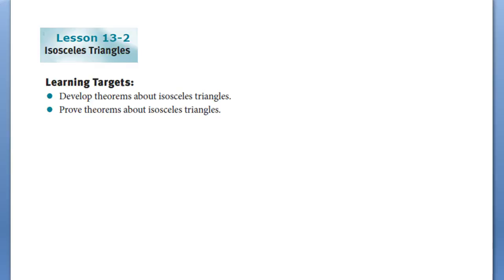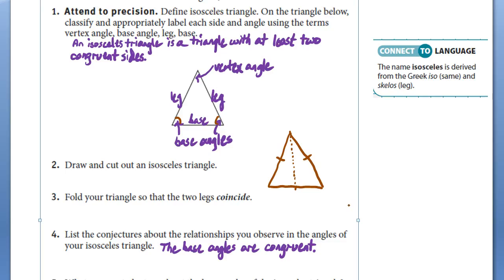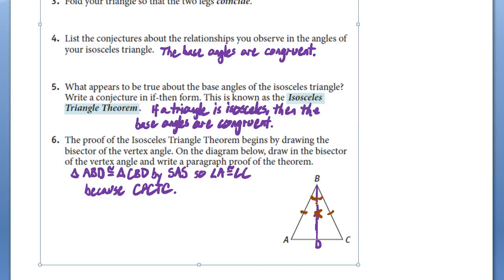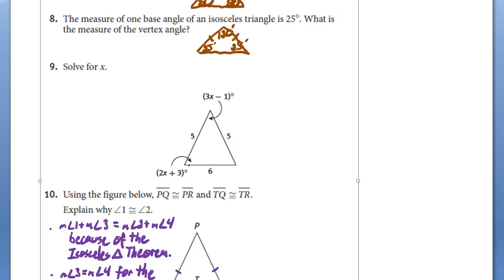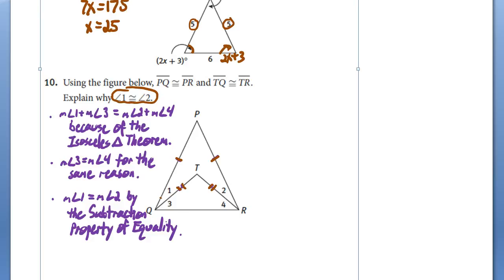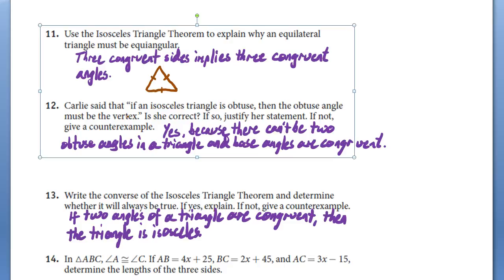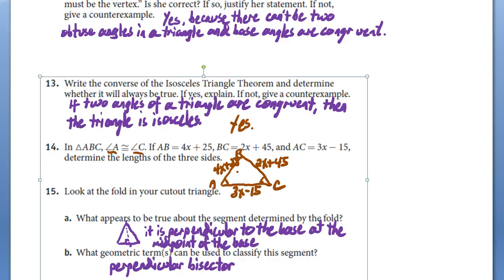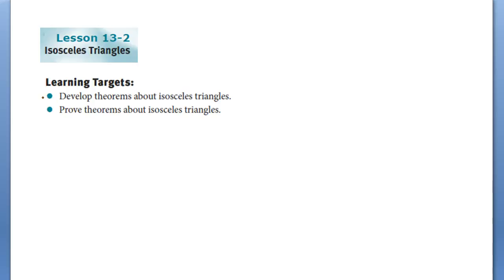13-2 Isosceles Triangles (p. 186-188)